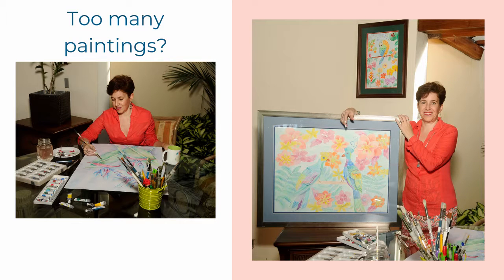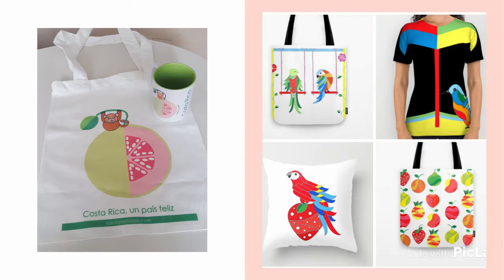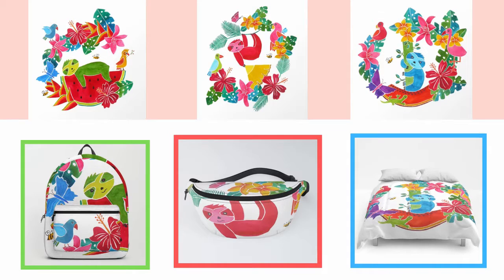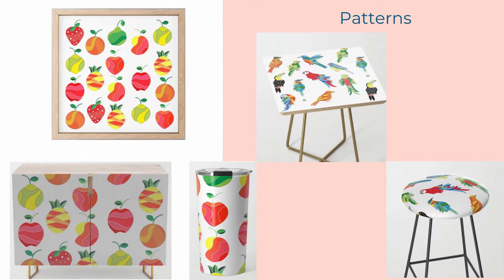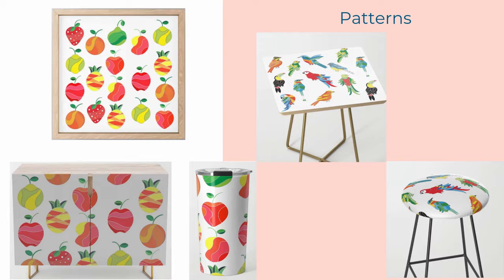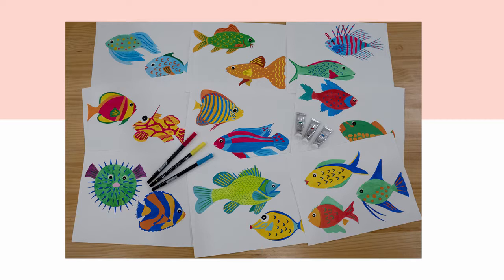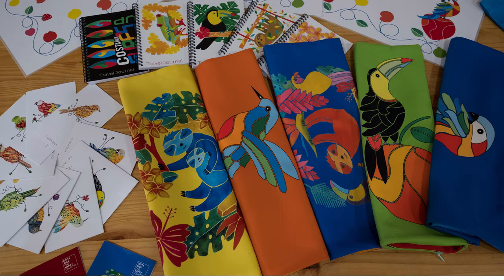01 Lesson 1 Introduction